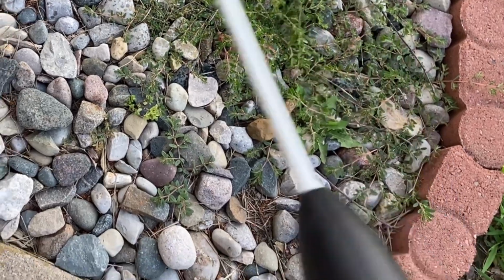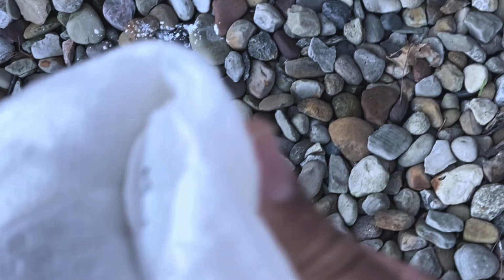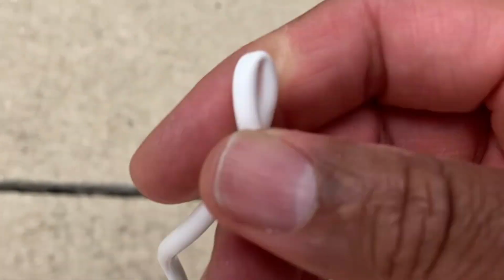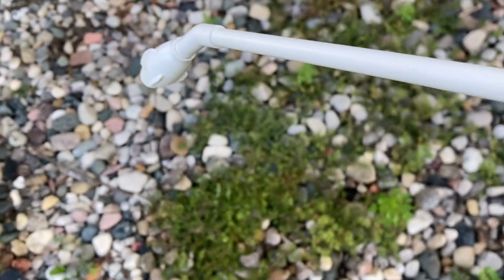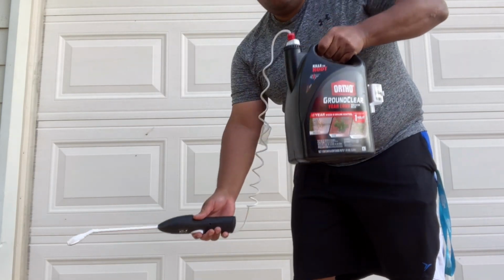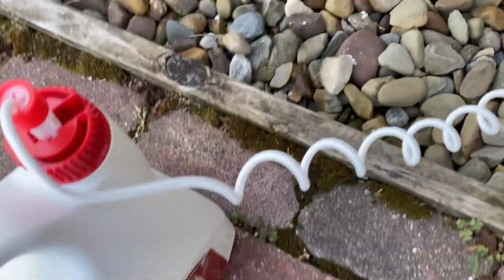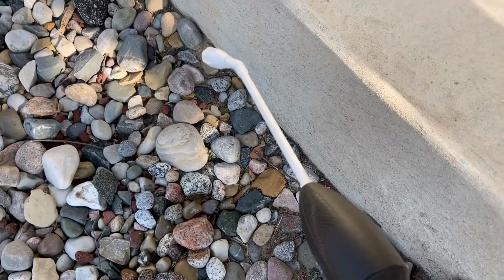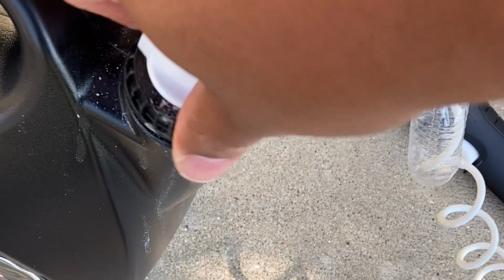How to FIX Roundup Sprayer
This will show you how to unclog roundup sprayer. FAST. The comfort one in the roundup spray bottle may might not spray at time. This shows you how to get it clear quickly. THANK YOU TIPS